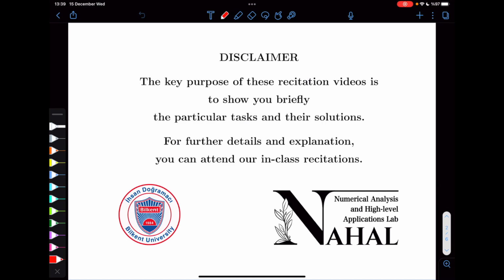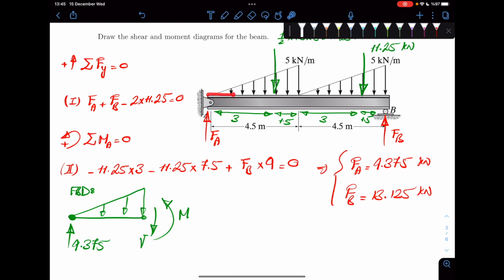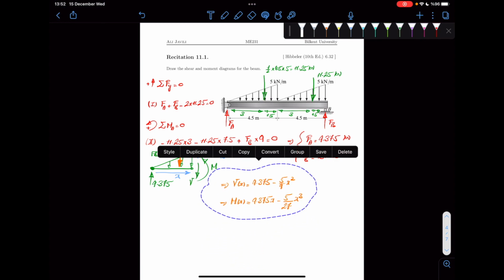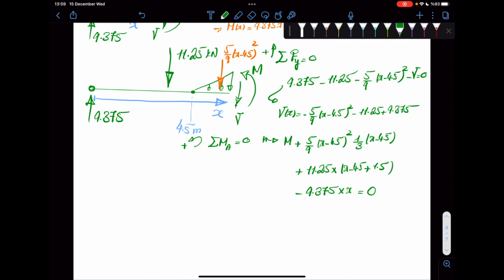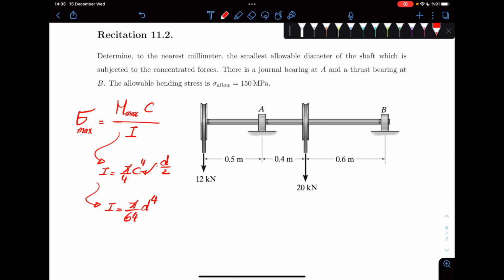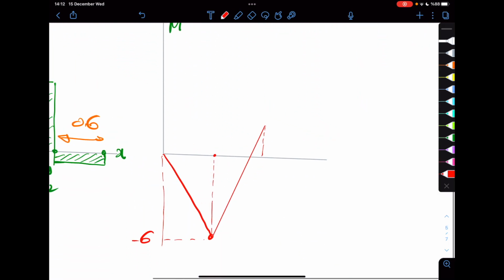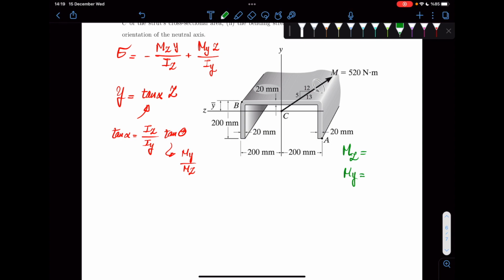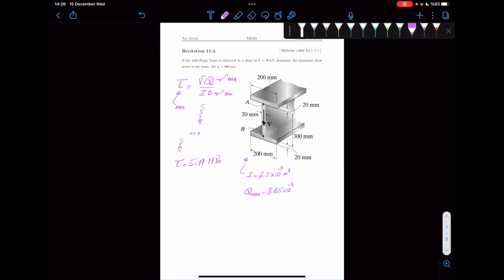Mechanics and Materials I - Recitation 11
In this video:

00:00 Introduction
00:12 Recitation 11.1
25:25 Recitation 11.2
35:34 Recitation 11.3
45:25 Recitation 11.4

Recitation 11.1 Answer:

Recitation 11.2 Answer:
d= 0.07413= 75 mm

Recitation 11.3 Answer:
i) y= 0.054 m
ii)σ_A= -1.3 MPa, σ_B= 0.59 MPa
iii)α= -3.72 degrees

Recitation 11.4 Answer:
τ= 5.19 MPa